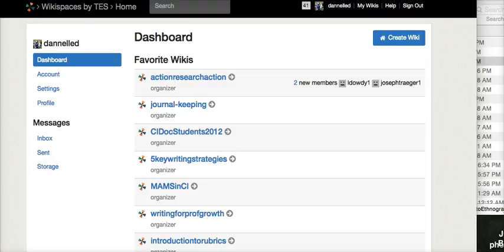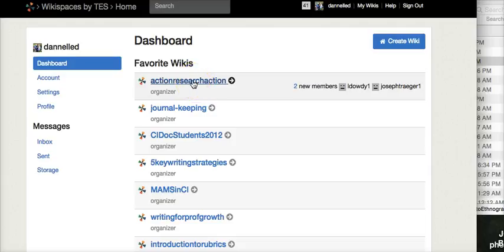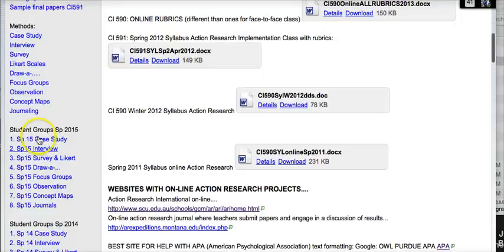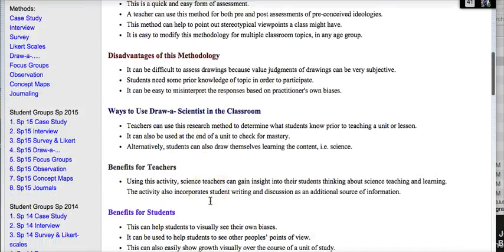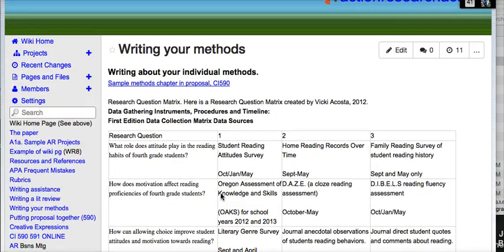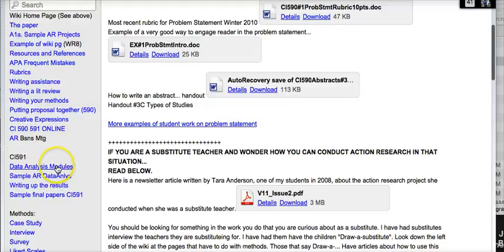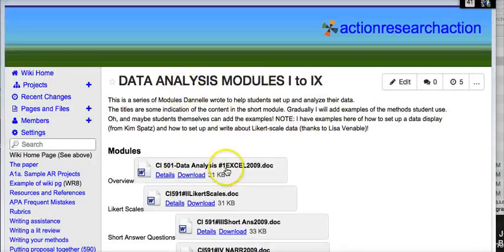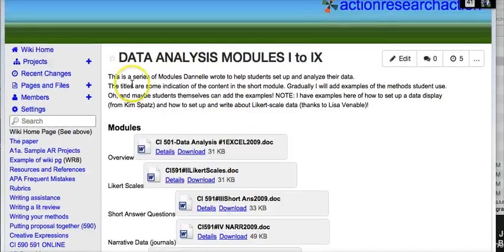CI591 INTRO to actionresearchaction wiki